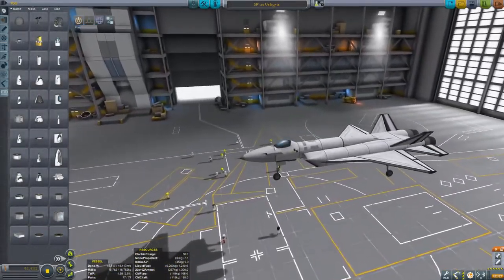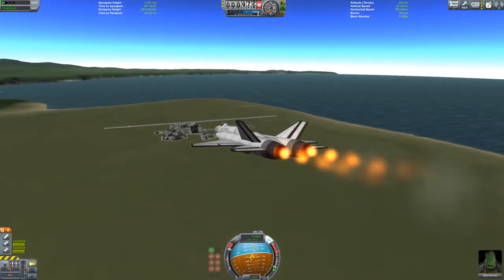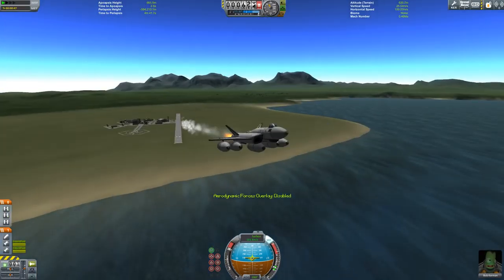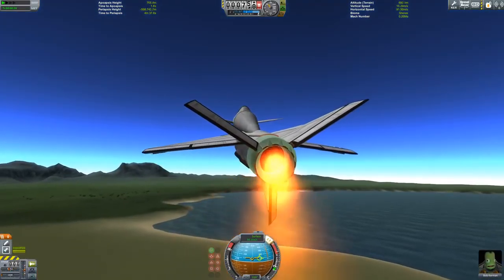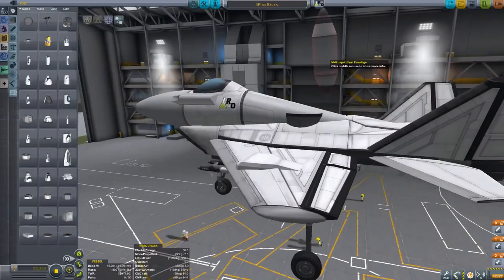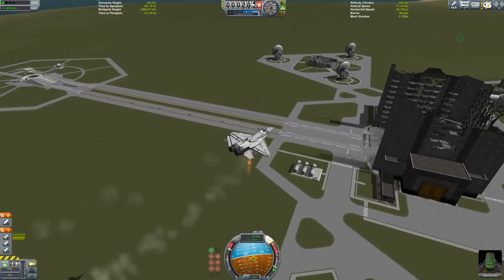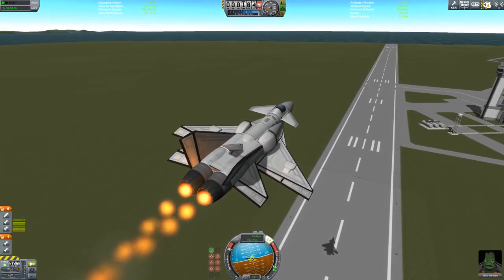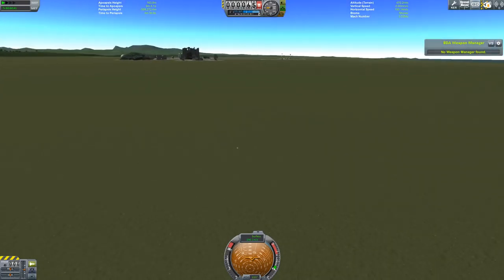Plane Reviews Ep.42 - Advanced Fights by Nadeenee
Several advanced fighters from Nadeenee on KerbalX!

Also, this song is really sad but amazingly beautiful and well put together

And I wrote this description shortly after recording the video, can you tell? xD